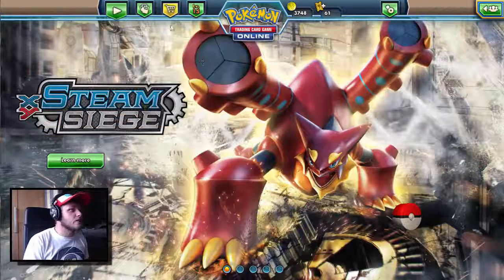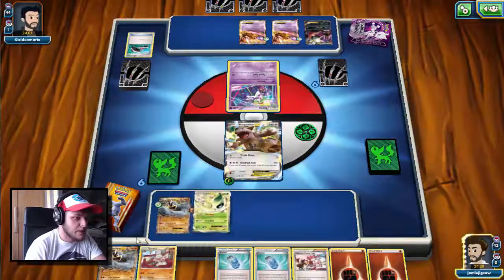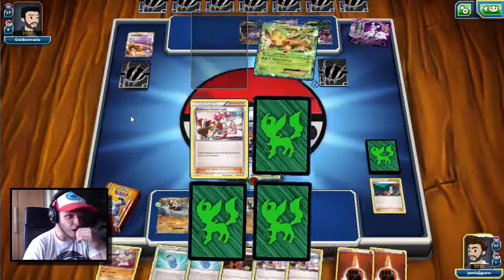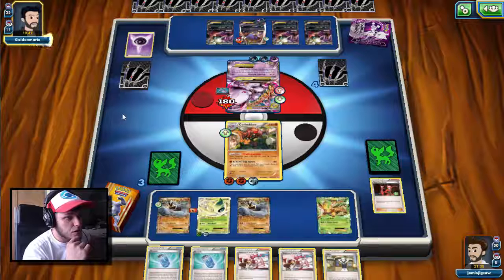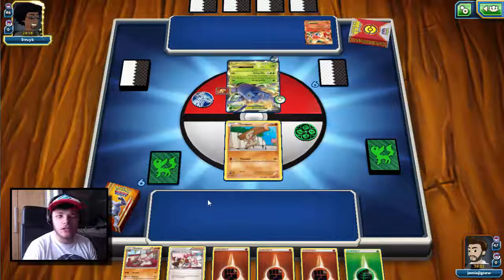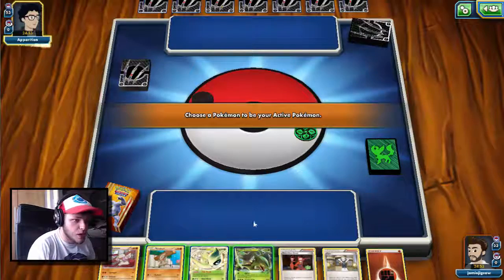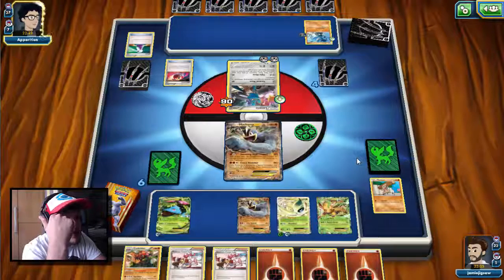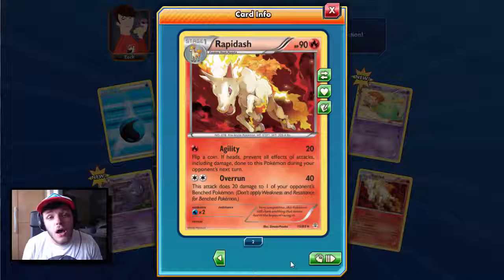TCGO "Jigsaw Versus" LIVE (Facecam)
whats up i like your hair :)